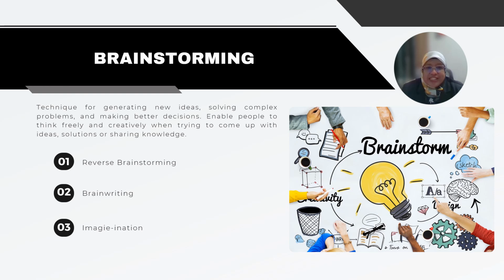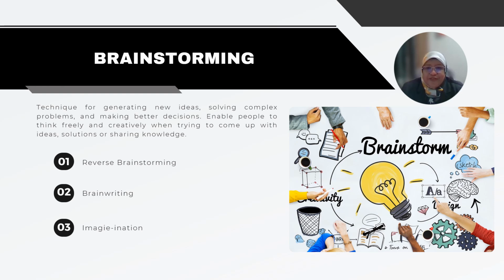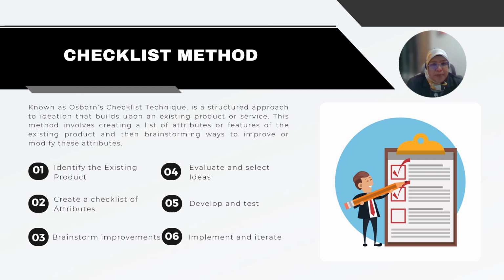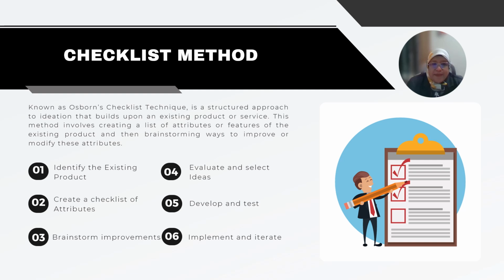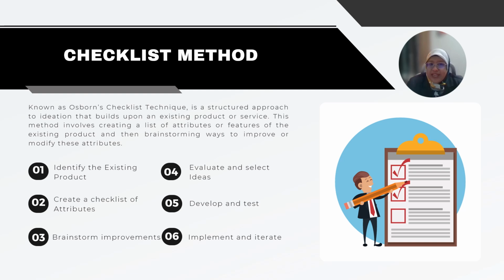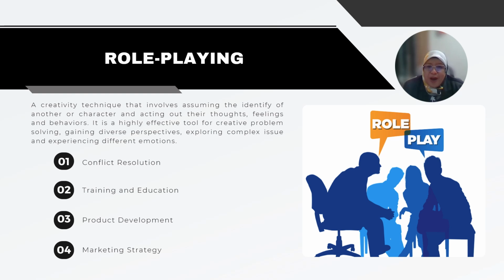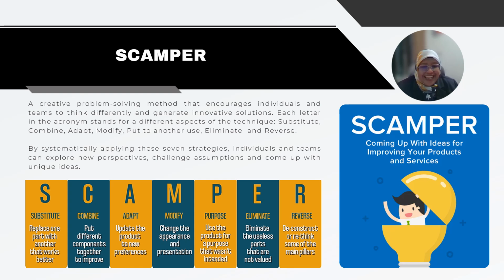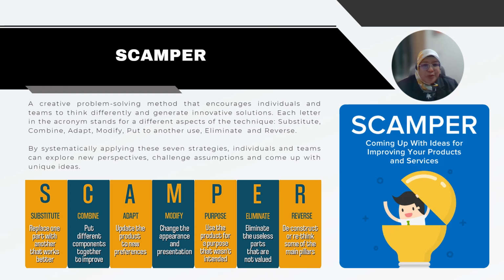UMC 411 Digitalization and Creative Business Problems Solving (Part 2/2)